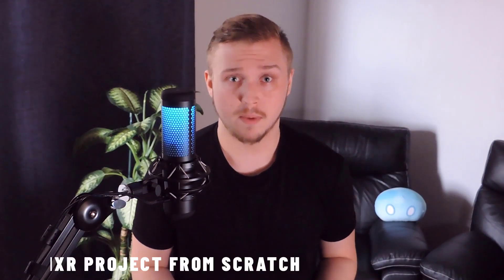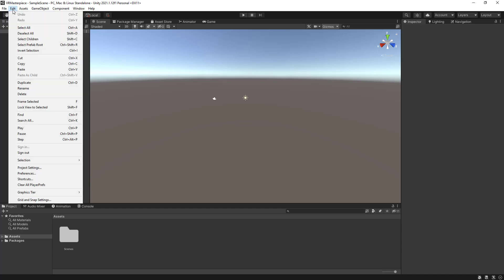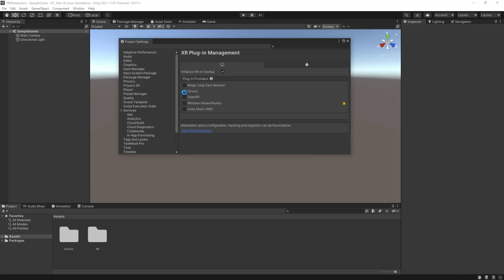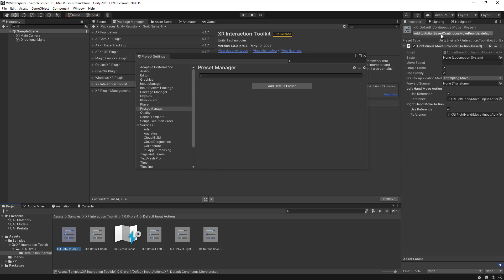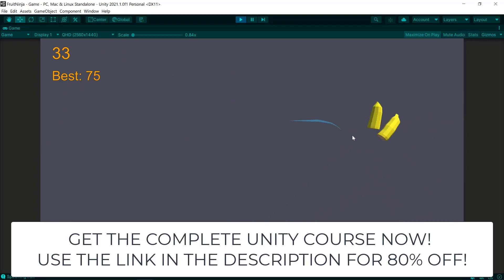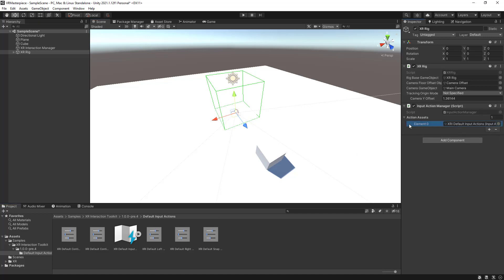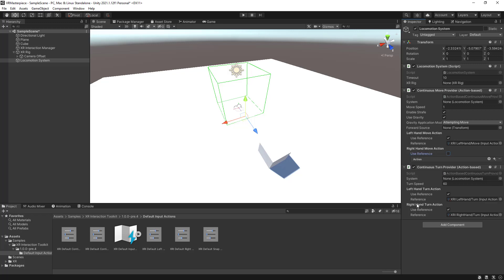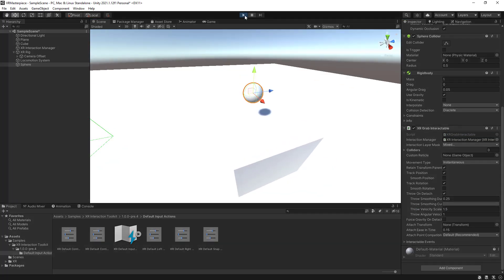How to create a VR GAME in 2021 - Virtual reality guide using Unity and Open XR plugin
Are you interested in making a VR game?  Then this video is a MUST WATCH for you!

In this video, Jafar covers the most popular development tools for building VR games.
Learn about Unity,, and Open XR!

A VR game, one of the most interesting new concepts of technology in video games, but oh so scary to try and make. Well, I think we can help with that.

First, things first. Let's create a new project, we'll be using 2021.1 today but you should be able to mostly follow this step by step guide with any Unity version, although, I do recommend using the same one to avoid issues, you can find the exact one here in case it isn't available in the Unity hub itself anymore. For a more detailed explanation on that, check out our Unity game without coding 3hr tutorial, specifically at the beginning for more information about that, I'll leave the link in the description.

So, click on new,  just select the basic 3D project and name it something like VRMasterpiece, perfect.

Let it load.

Great, let´s get to VR now!

Let´s start by installing the required packages.

First, go to Edit - Project Settings - XR  - Install. Give it time

Now, this gives us some plugins for some of the things we could need. But we, to make our system as cross-compatible as possible, will be using Open XR.

So just click on Open XR and this should start downloading everything you need

Click on yes on the pop-up. That’s just letting you know that open XR will be using the new Input system.

It’ll take a while and restart, just wait until it’s done

Ok, once done, you’ll get a little warning sign besides OpenXR, click on it and you’ll see that it isn’t more than just some setting configurations that are missing.

Click on Fix all to take care of that

Ok done. Now we see that we are left with still one more warning. This one just means that we still need to configure a profile. So let’s do that.

Press on Edit and it should take you to the OpenXR options, also down here. In here, you see the interaction profiles.

Here you can choose basically what platforms you want to market your game towards. I’m going to choose Oculus since that’s the headset I have.

Ok, that’s that for Open XR. Now a warning, for the quest users out there, we will need to use the oculus plugin here for the environment itself, OpenXR is correctly installed but if we just tried running it on our quest as is, it basically just isn´t going to work, not sure why seems like a package issue. Maybe for your version it even works already so you might not even need to do this but. Let´s just do it here because I already know that mine will break.

So, Uncheck OpenXR and check oculus, this will install everything necessary for your oculus system and you can just move on. Don’t worry though. You can still use Open XR in any other situation and the rest of the tutorial will be exactly the same as well, you just need to have this checked if running on a quest.

Well, let’s get now the XR Interaction Toolkit. You can find that in Package Manager

First though, depending on the time you watch this video it might not be needed anymore but you will need to enable preview packages. For that go to Project Settings, and select inside package manager, enable preview packages.

Inside package manager, select Unity registry and search for XR and you’ll find it there. Click install.

To make this tutorial simpler, make sure you download Default Input Actions as well.

Now. let’s go to project settings again and see how our preset manager is doing since this will be using presets to work.

As we can see, it looks a bit empty, now, since we imported the default actions, we can easily populate the presets.